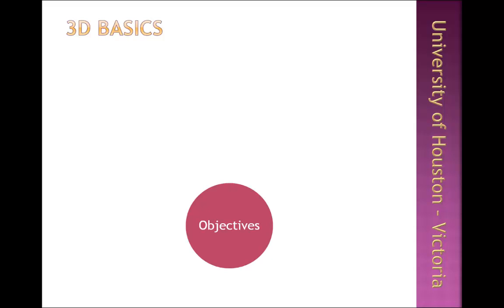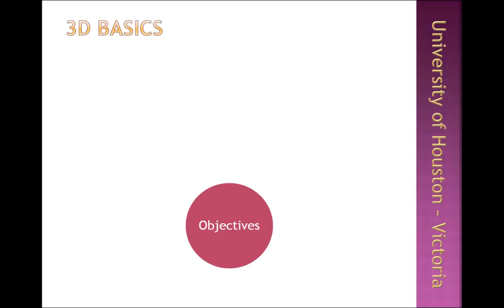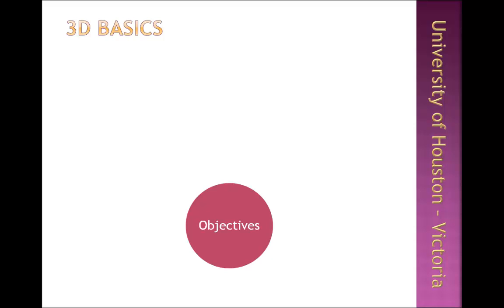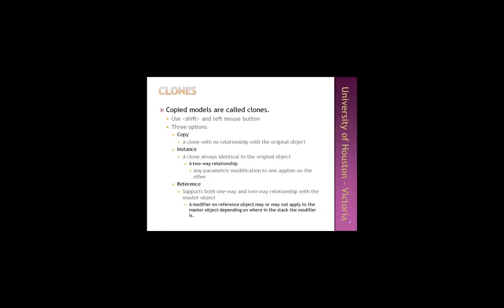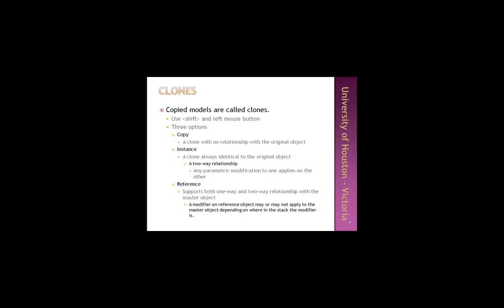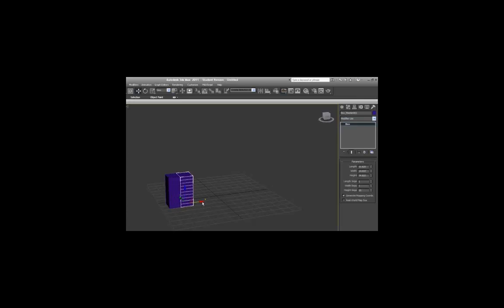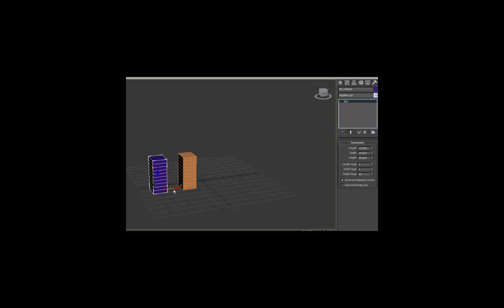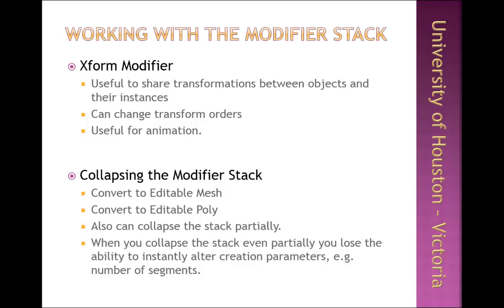Unit05 - Object Modifications